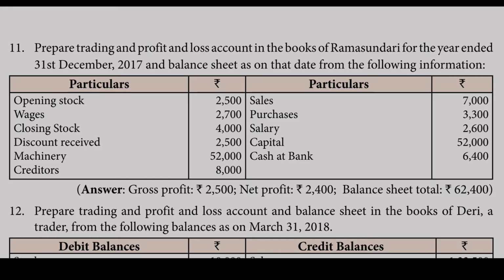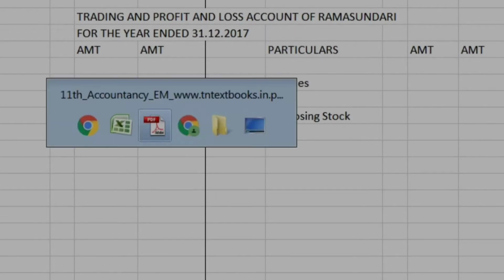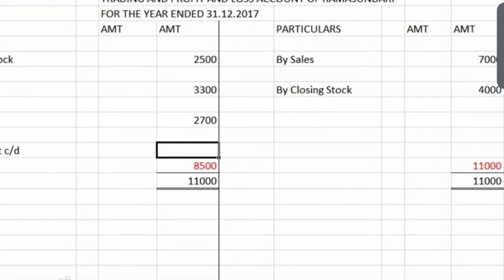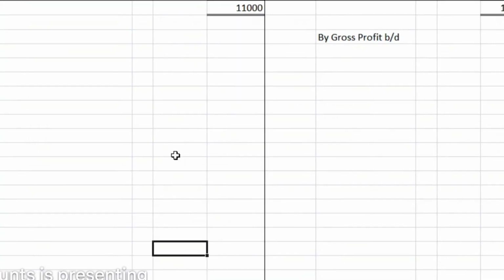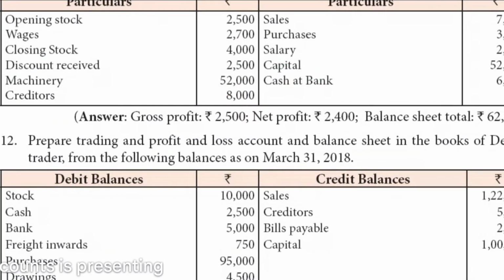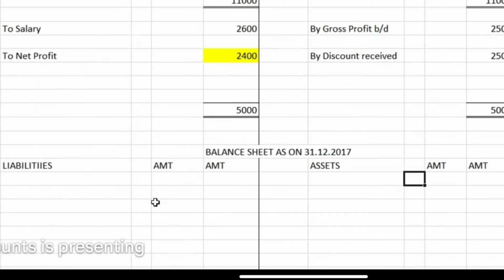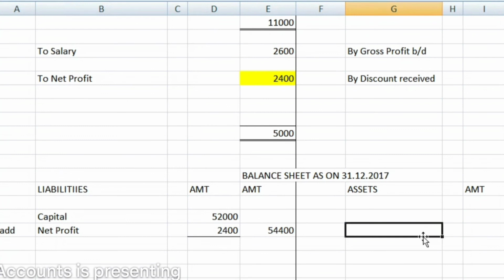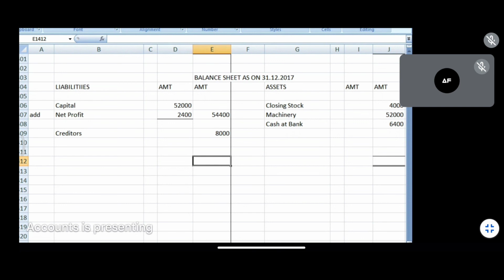FINAL ACCOUNTS 1 | sum 11 | STD 11